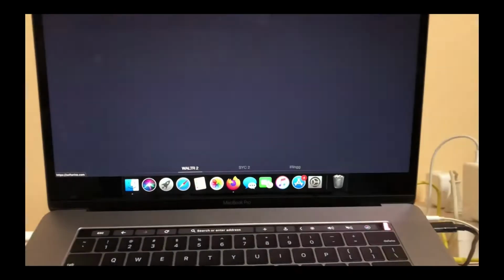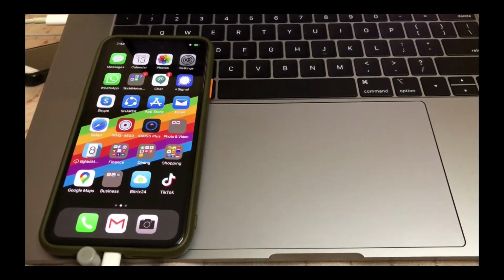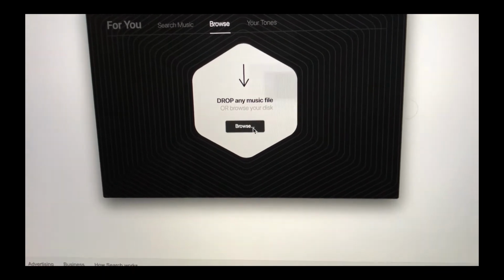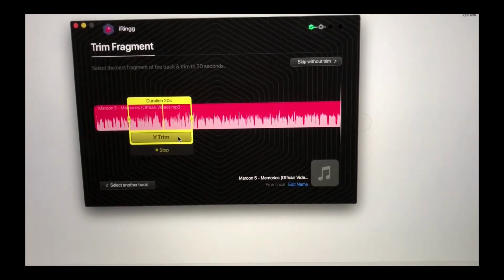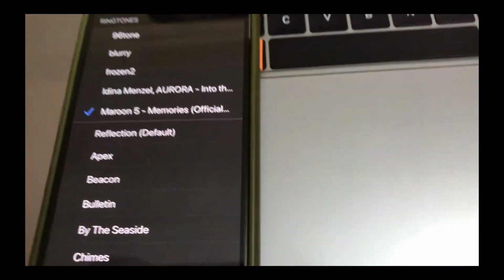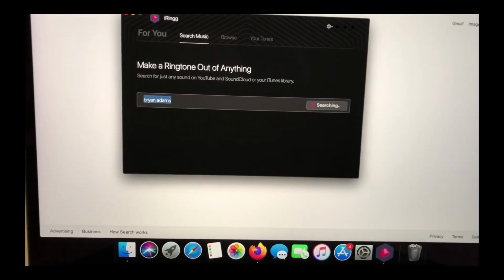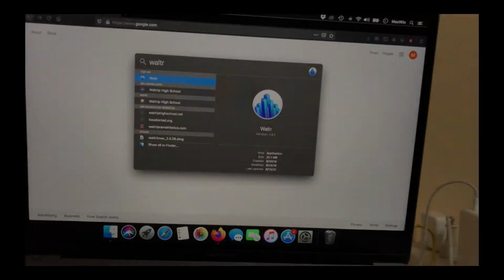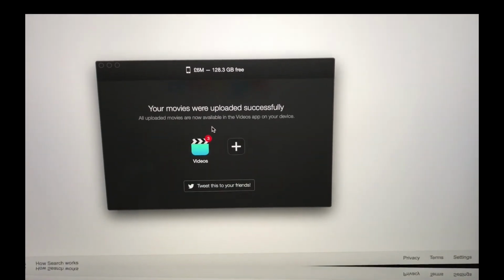How to set YouTube video as iPhone ringtone without iTunes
Hello Guys,